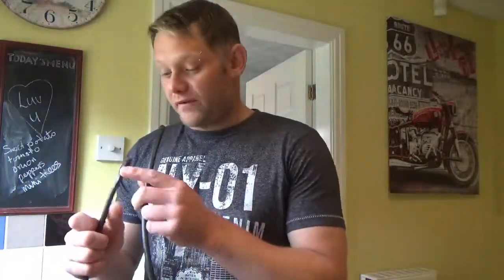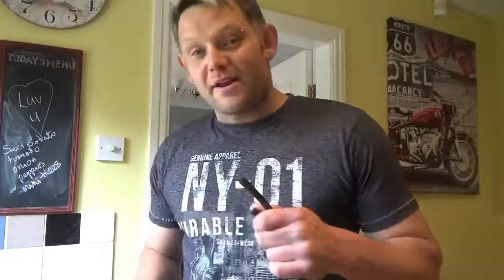how to clean hydration pack pipe cheap!! Quick fix, Camelbak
Quick fix for when you realize the pipe on your Camelbak or hydration pack hasn't been clean in a while or if ever and you need to get it cleaned quick so you can get out on your mountain bike and don't want to wait for the delivery of the correct tool for the job!
NCS music used from Youtube. Great tracks!...check them out and show support!